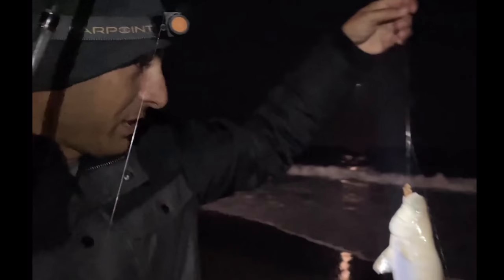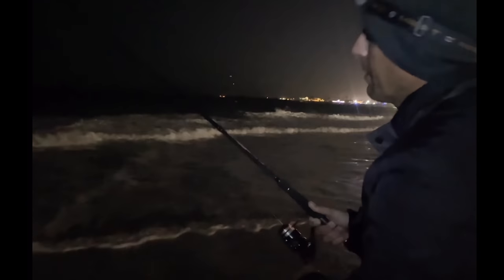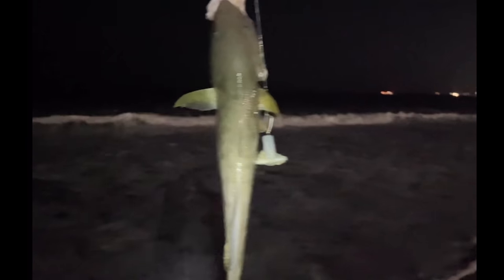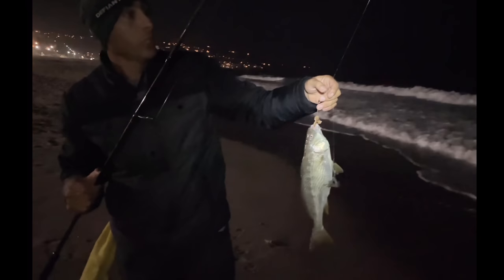croaker fishing Oceanside California beach?!! # helifishing broome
I'm Fish N Tips guy who love fishing, before anything else l just wanna inform you that I'm not a pro.I'm only been fishing at oceanside pier here in California. Since I love fishing I've decided to start vlogging on June 2021   but now I live in southern California so. and now I'm trying to explore other places and tend to upload 1 or 2 video every week soI have something new to show you guys. So what are you waiting for?

Thank you for visiting Fish N Tips